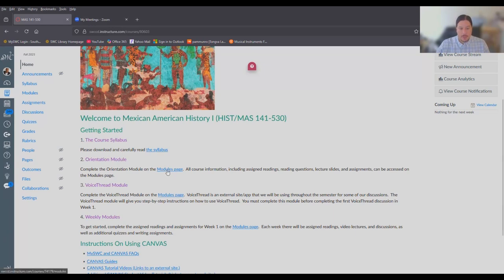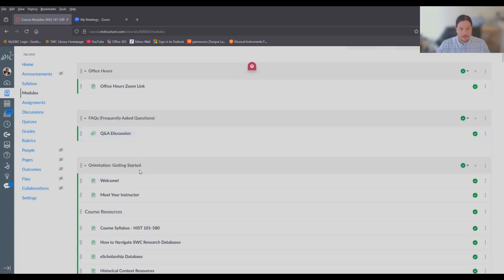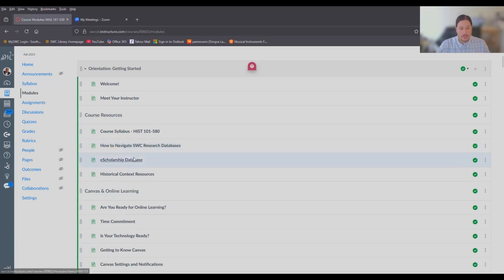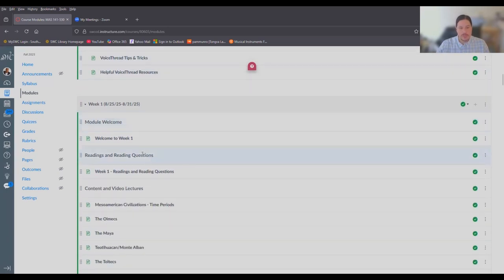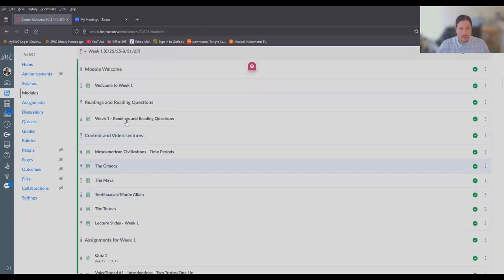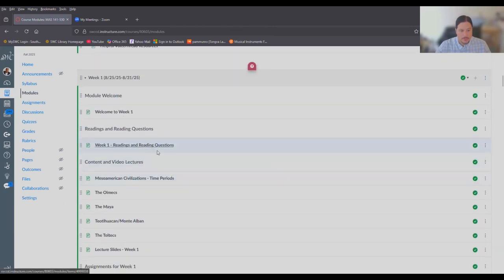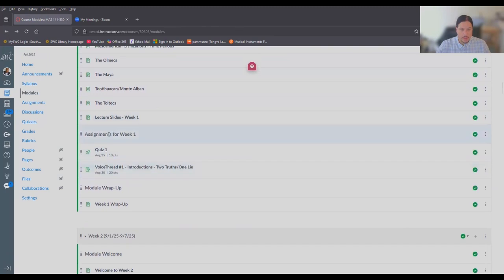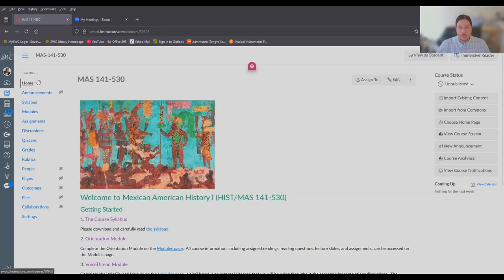MAS 141 Welcome Tour